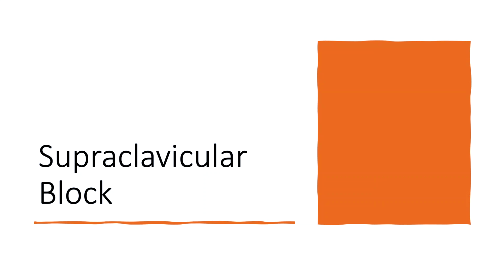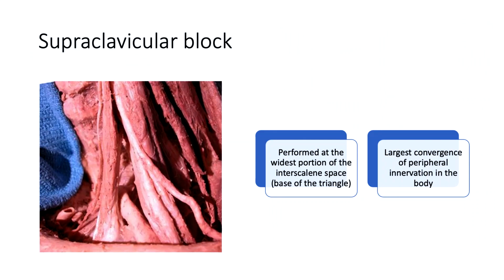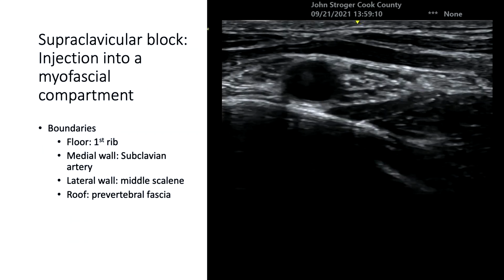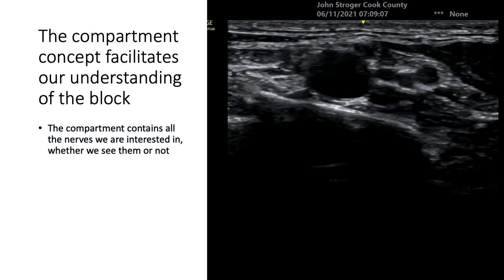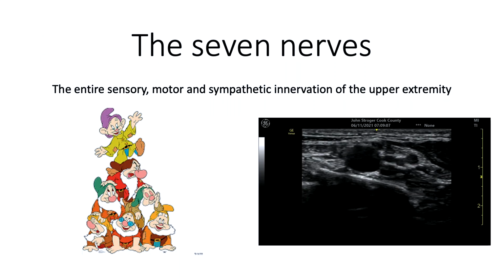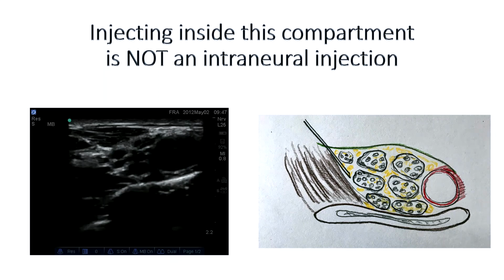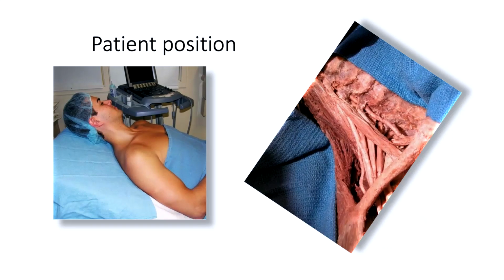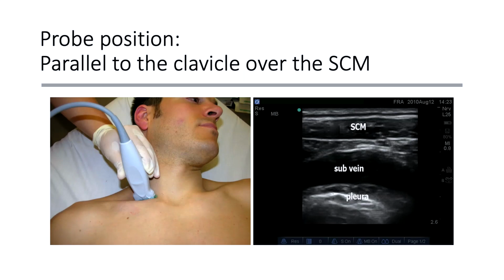Franco supraclavicular part 1